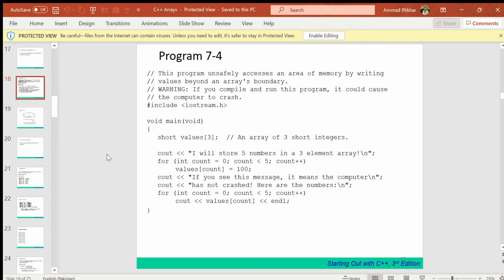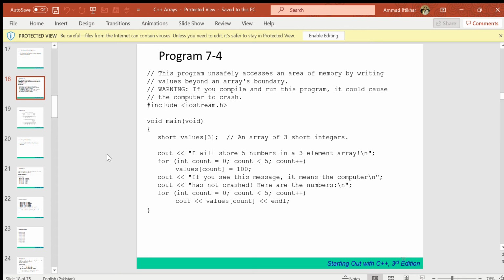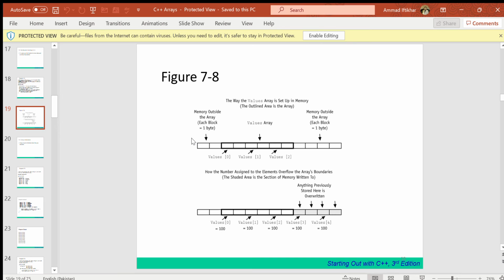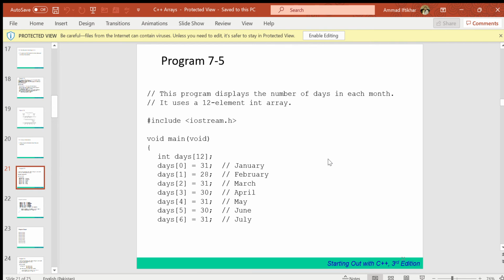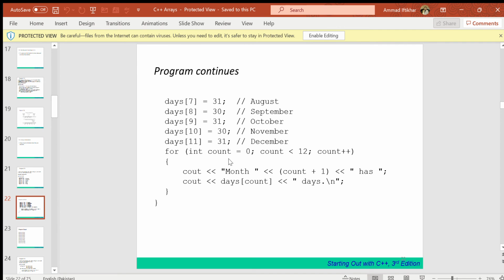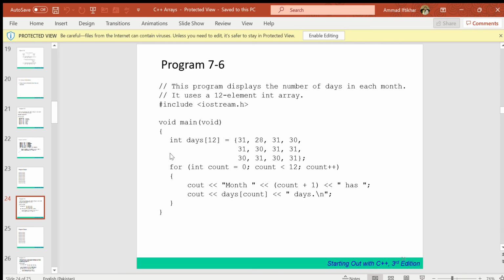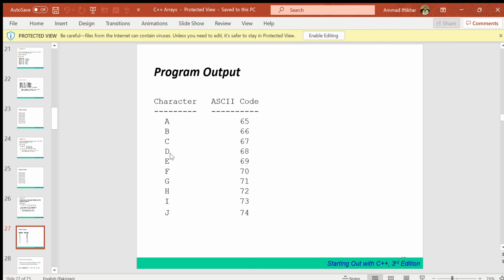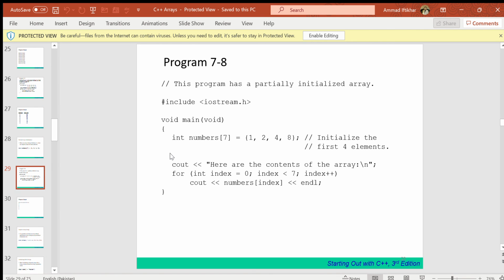C++ - Arrays Types and Usage - Tutorials